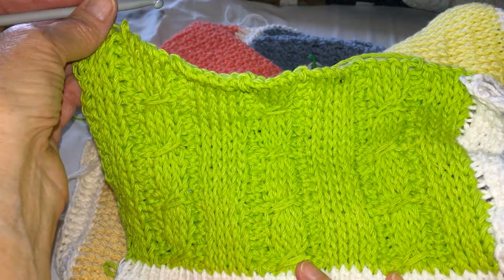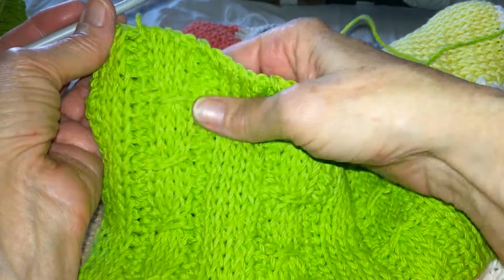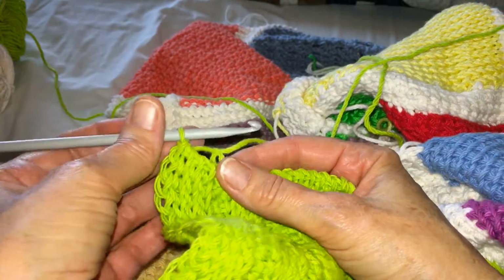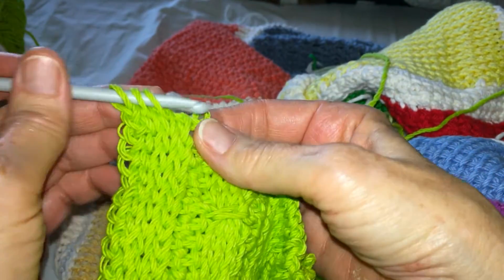Tunisian Crochet: Afghan Sampler Block 35 (Mock Cable-left handed)